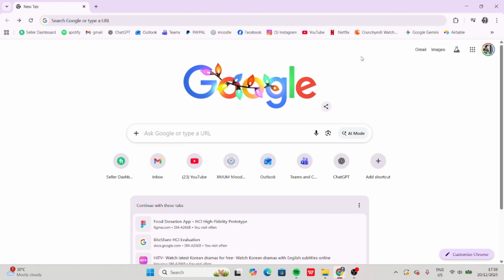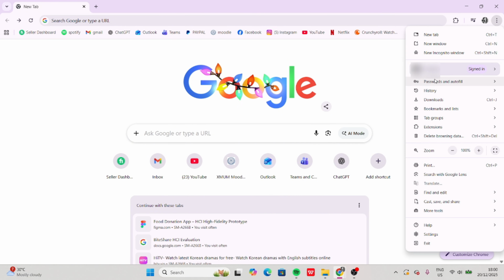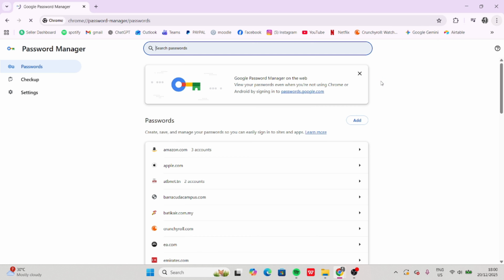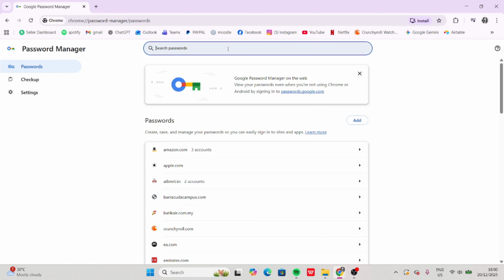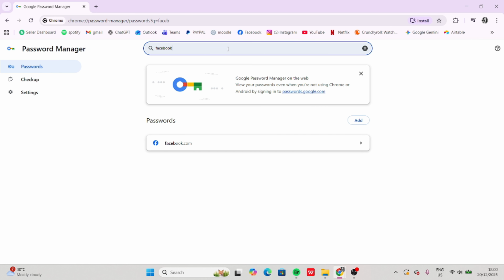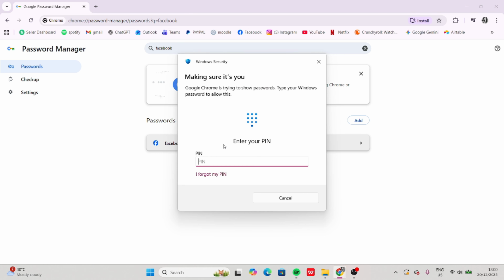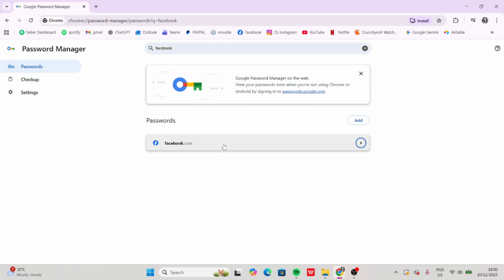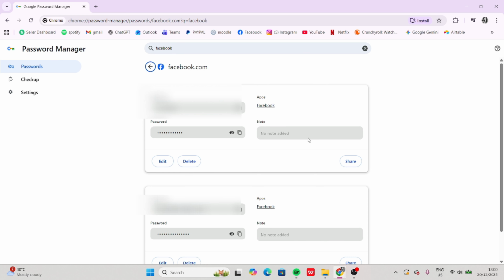How To Find Facebook Password In Google Account Settings 2026 (Quick & Easy)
Hey there, in this tutorial, I’ll show you step by step how to find your Facebook password saved in your Google account using the built-in password manager.